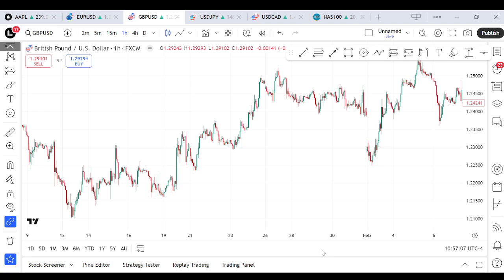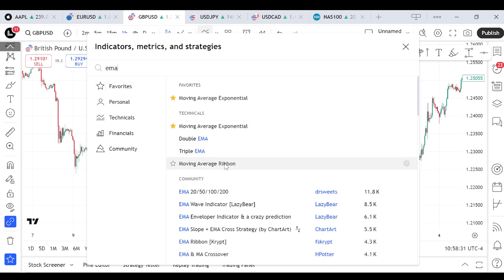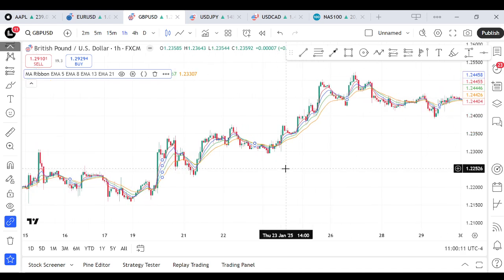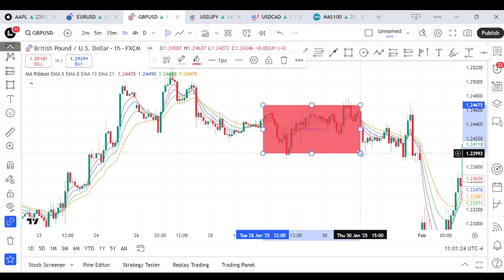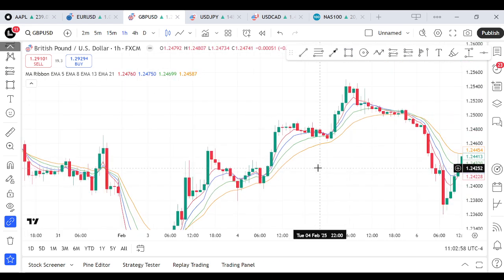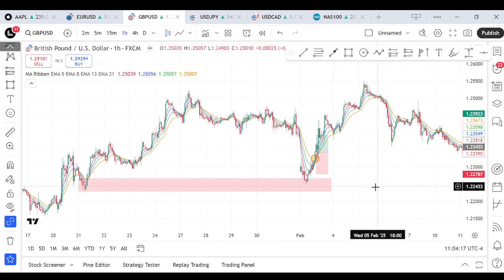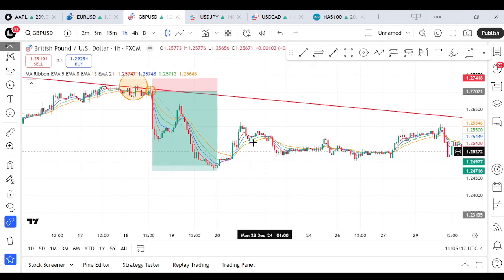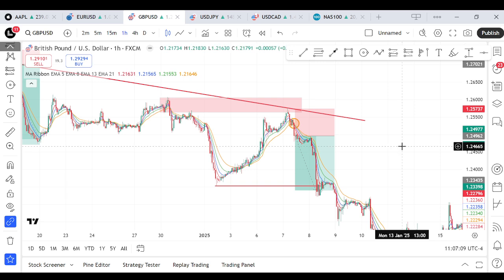Master the Fibonacci EMA Strategy - Your Edge in Forex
This video breaks down how to combine Fibonacci numbers with Exponential Moving Averages for precise market analysis.

Learn how to set up your charts, identify trends, and spot high-probability entry points using this advanced technique. We'll cover everything from the basics of Fibonacci sequences to practical application in real market conditions.